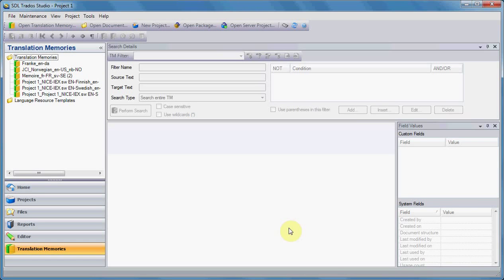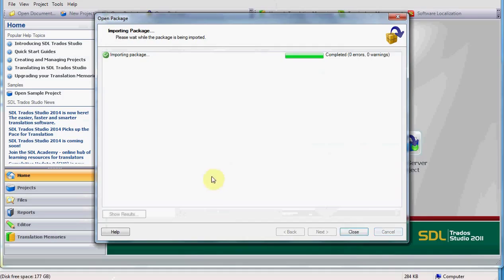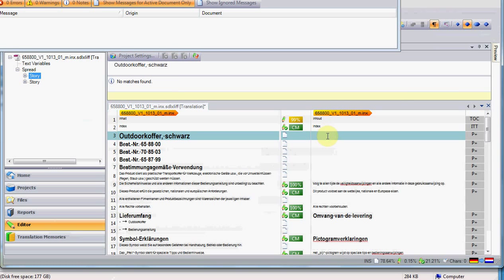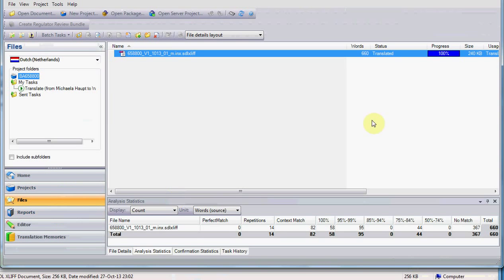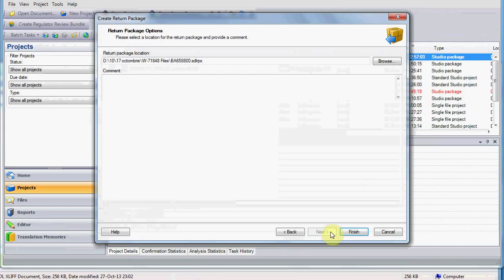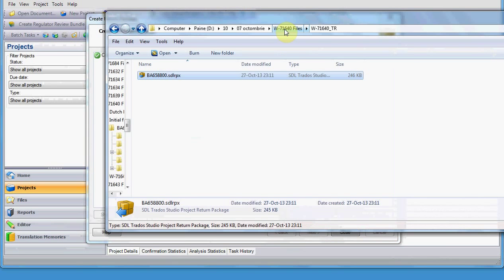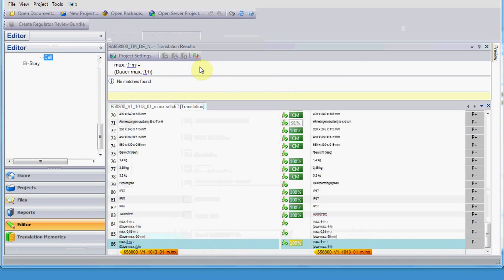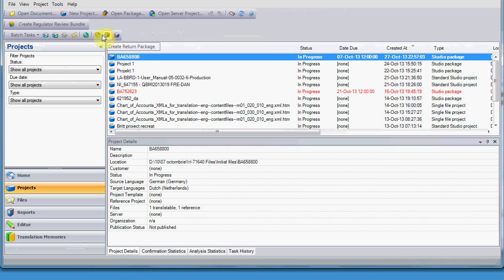SDL Studio 2011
trados_studio